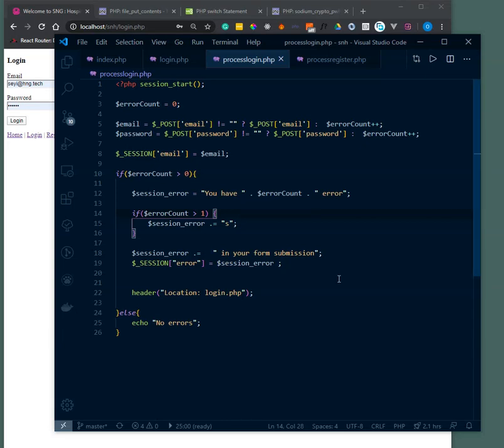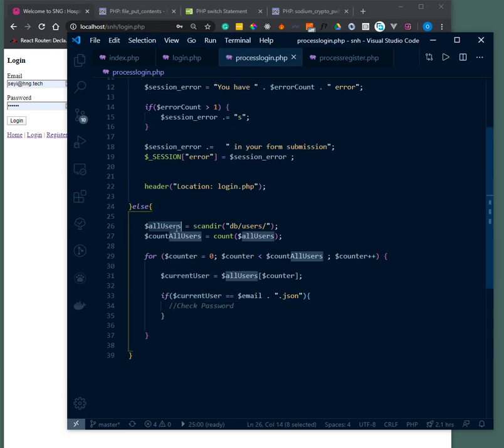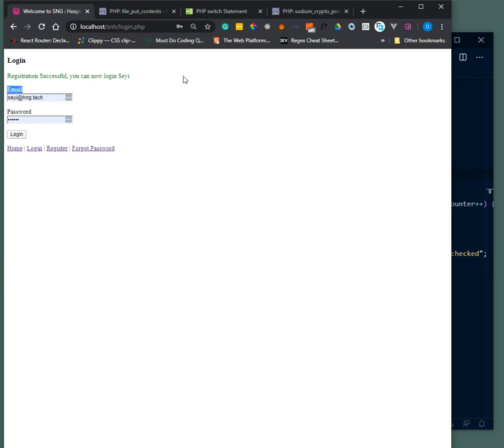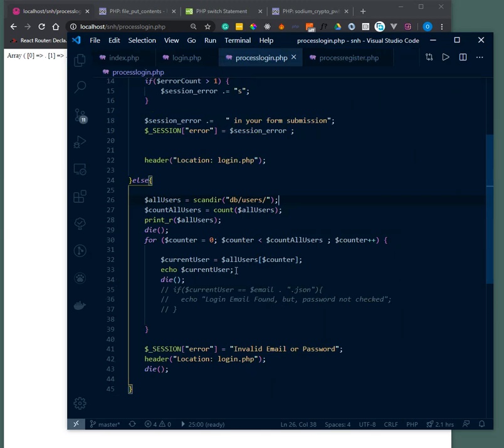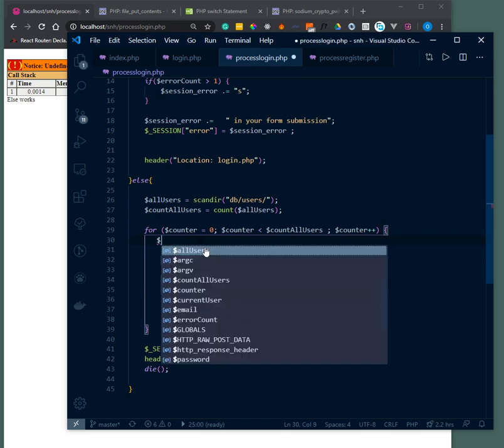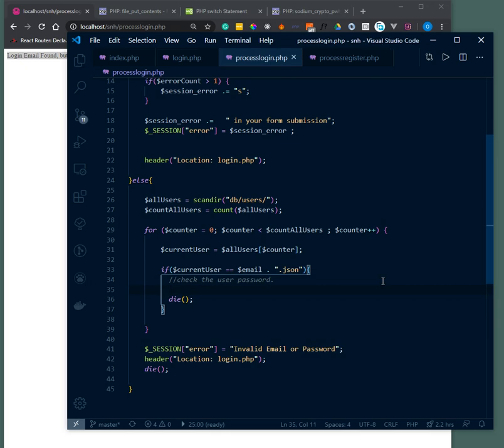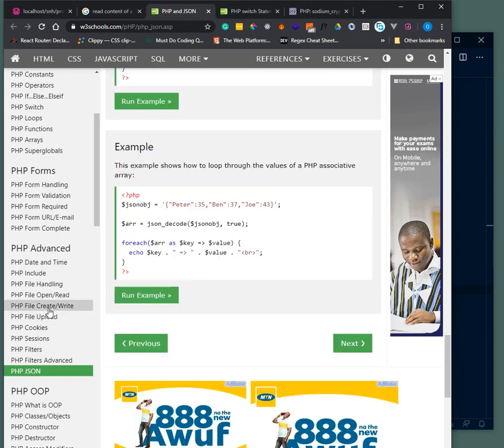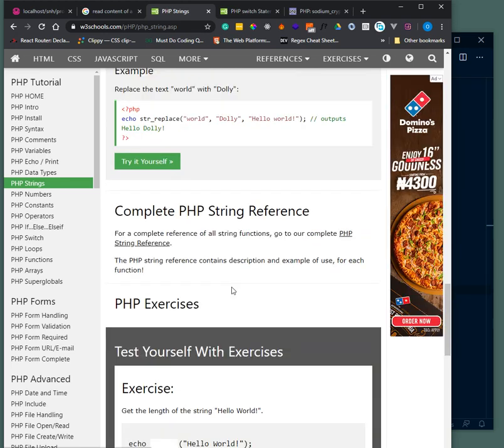PHP Intro - Building Authentication System - 19 - Login - Email Check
In this video, we continue building our login system, and we did an email check based on the email in our database.